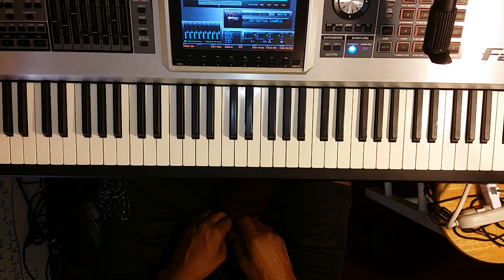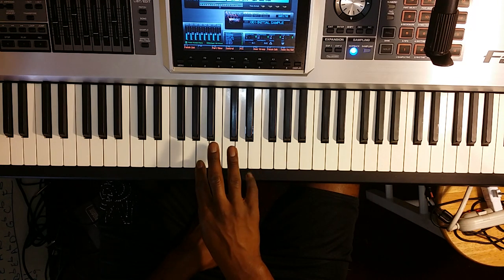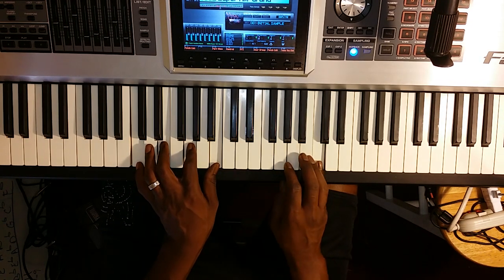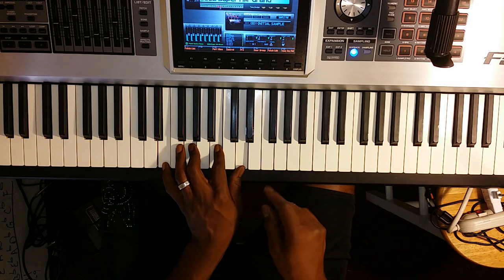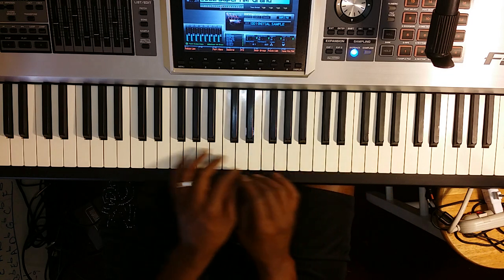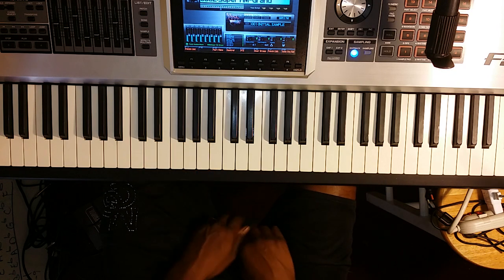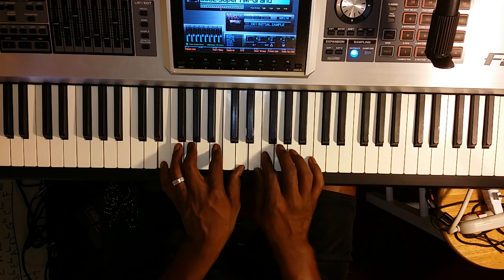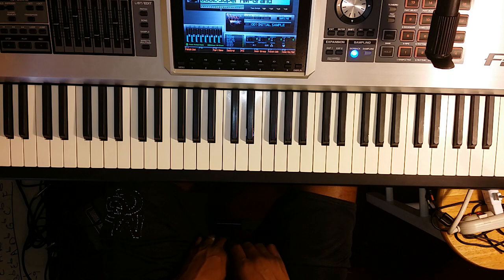C Major How to practice scales, chords, and progressions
This video shows how to practice scales, left hand chords, and progressions in the key of C Major.  This technique is useful in all styles of piano.